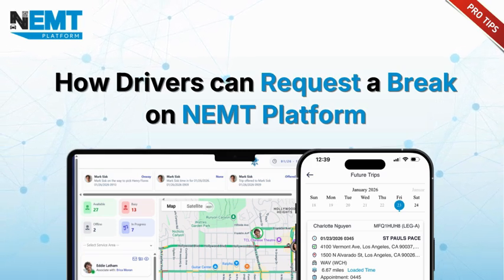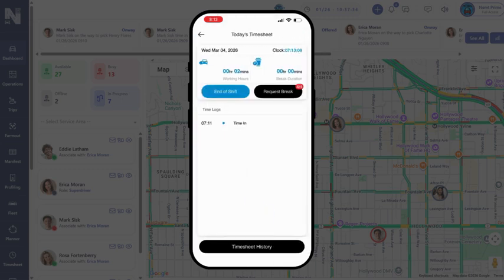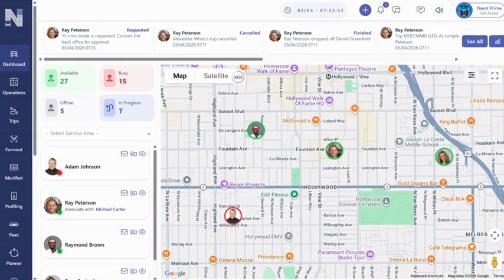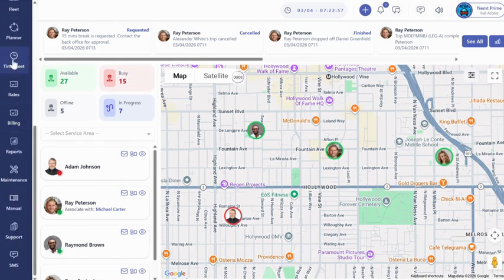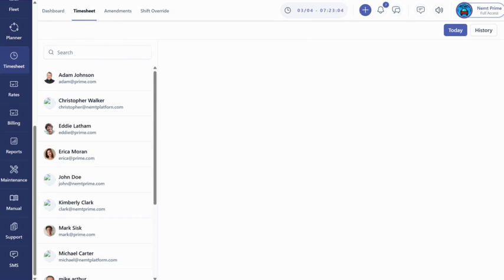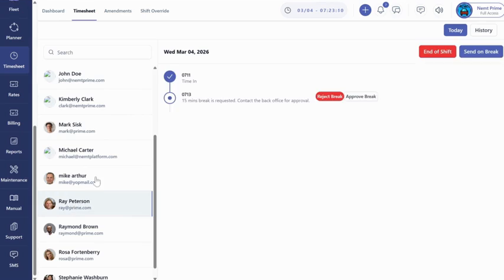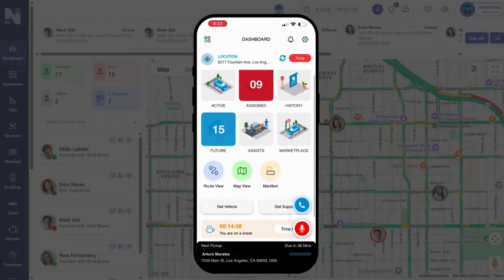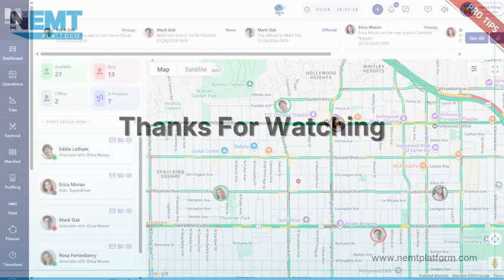How to Request a Break Using the NEMT Driver App | Step-by-Step Guide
In this video, we explain how drivers can request a break directly from the NEMT Platform Driver App and how dispatchers can review and manage those requests in the system.

Managing driver breaks is important for maintaining compliance, improving driver performance, and ensuring smooth trip scheduling throughout the day. The NEMT Platform includes a built-in break request feature that allows drivers to submit a break request without calling dispatch, while dispatchers can review the request and approve it based on trip availability and operational needs.

This guide walks through the exact steps drivers should follow in the app and what dispatchers will see on the platform once the request is submitted.

What you will learn in this video:

• How drivers can submit a break request from the NEMT driver app
• Where the break request appears in the dispatcher panel
• How dispatchers can approve or manage driver breaks
• How break requests affect trip assignments and scheduling
• Best practices for managing driver availability during active trips

The NEMT Platform is designed to help transportation providers manage drivers, trips, dispatching, and operations from a single system while keeping communication clear between drivers and dispatchers.

If you are running a Non-Emergency Medical Transportation business, features like driver break management, live tracking, trip scheduling, and automated dispatch can help you maintain better control over daily operations.

Whether you're just starting your NEMT business or scaling an existing operation — this channel covers real operator stories, software tutorials, industry insights and AI automation strategies to help you grow.